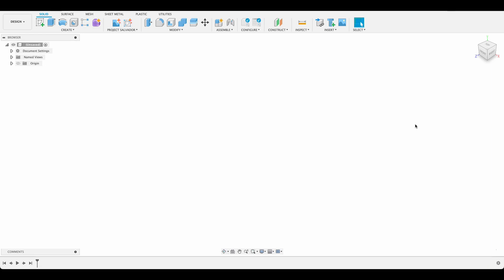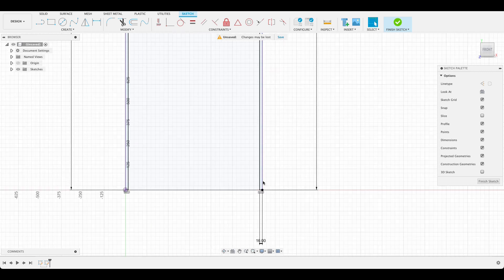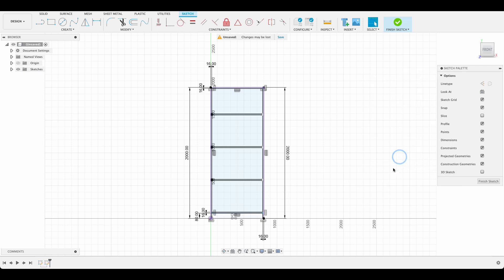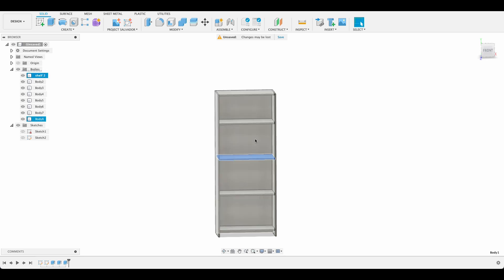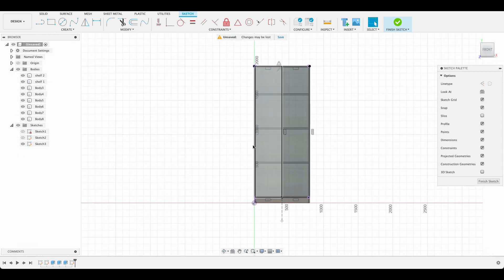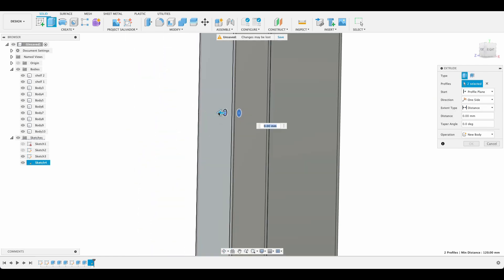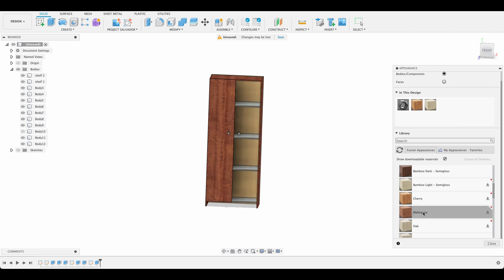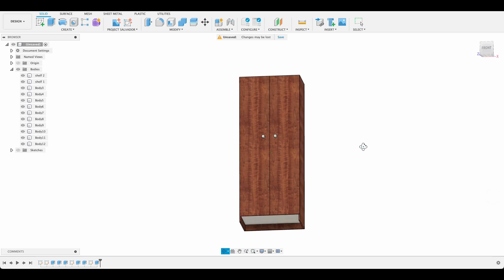Fusion 360 tutorial: Making a DIY Cabinet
Fusion 360 Tutorial:

In this video we will take a look at how easy it is to model up a DIY cabinet.
From the design to getting the measurements for a cutting list.

All you need to know in just 10 minutes